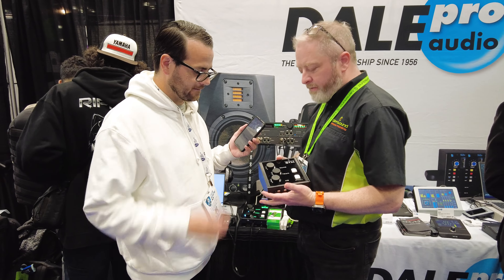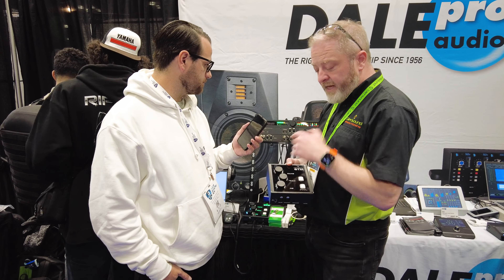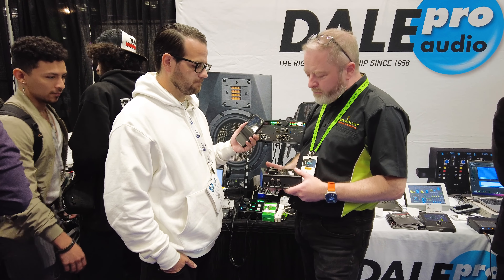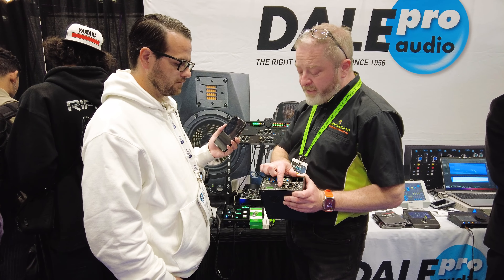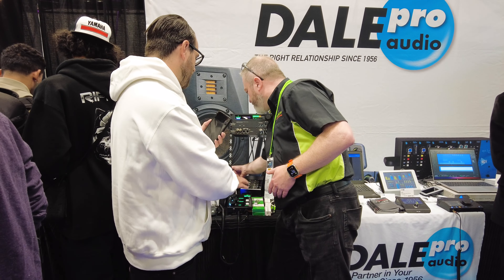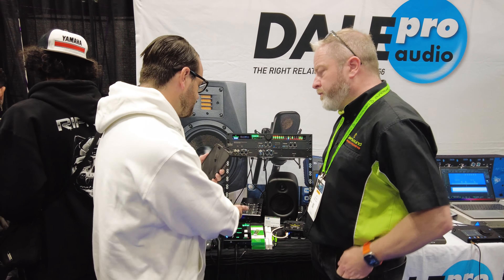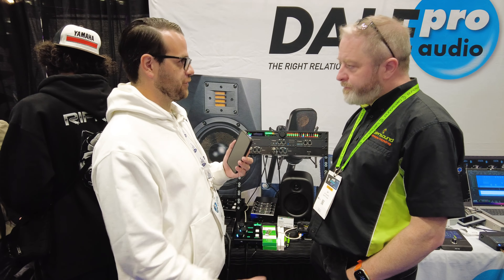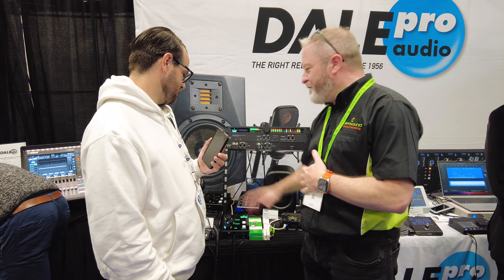AES 24 - Glensound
We stopped by the Glensound booth at AES 2024 and talk about their E - Sports interface.